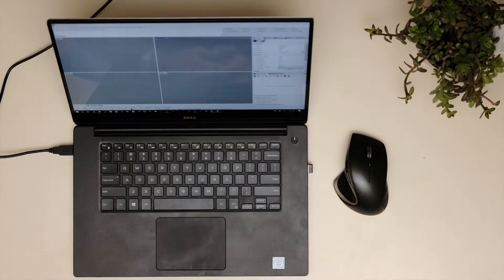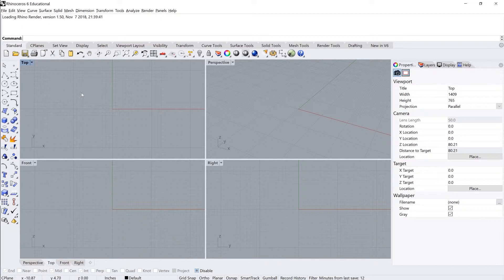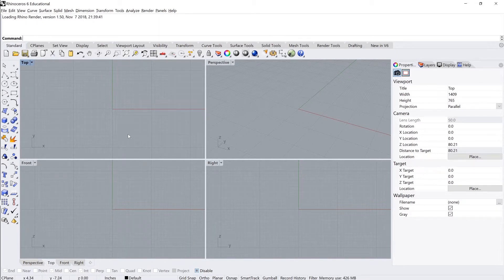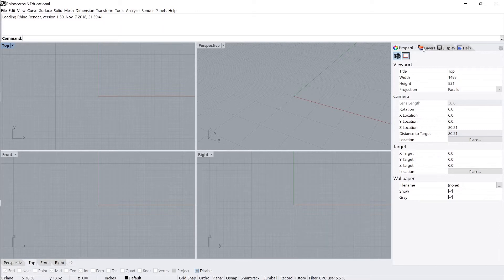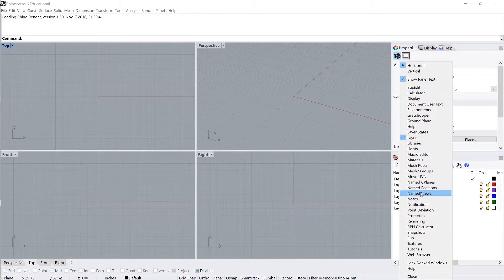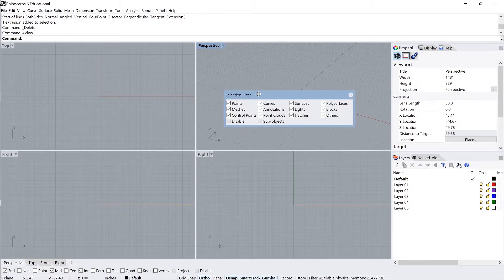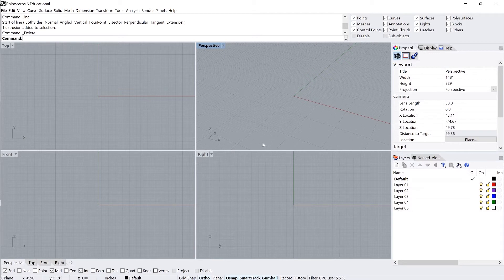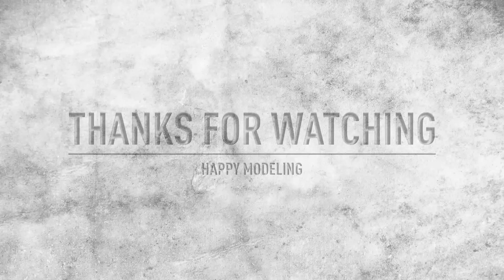Physical & Digital Setup for Rhino: How to Maximize Screen & Desk Real Estate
Too often, we simply take what software gives us. Most software - particularly 3d modeling and design software - allows for vast amounts of customization and interface tweaking so that users can work as they please. We should definitely take advantage of this to squeeze every last bit of value out of each pixel we have.

But this extends to our physical workspace as well. I've found that the position of my hands as I work matter just as much, if not more than the location of particular items on-screen.

In this brief tutorial, I cover my preferred arrangement of one hand on the mouse and one hand on the keyboard and explain my rationale for command line input rather than icon-based methods. As a beginner, I know that this can seem harder, but in the long run, you will save yourself an immense amount of time.